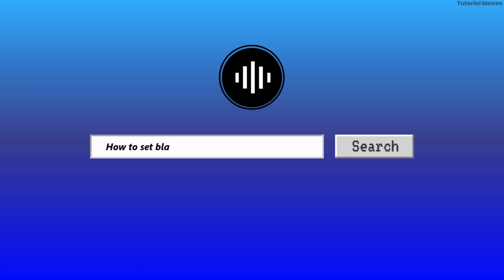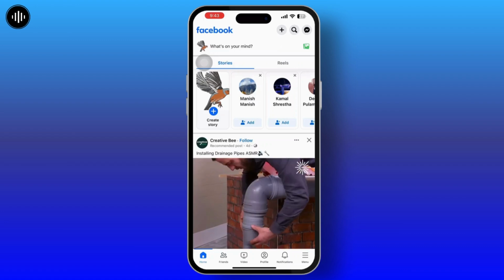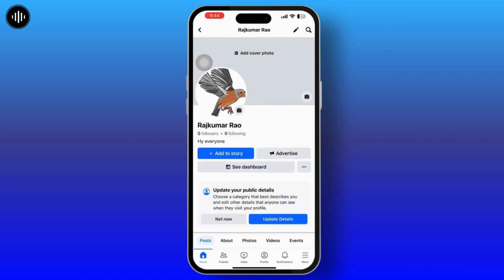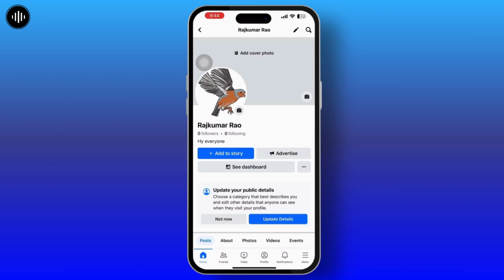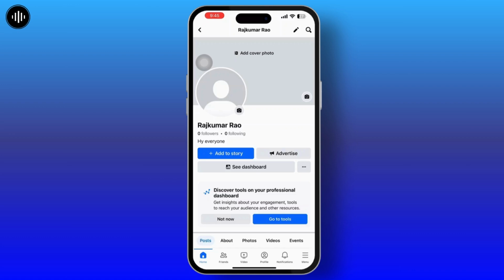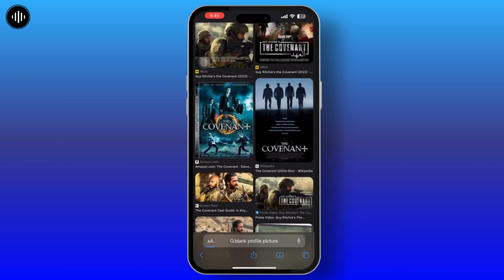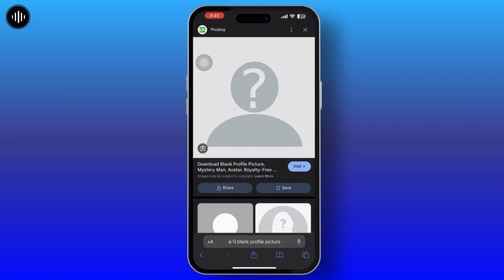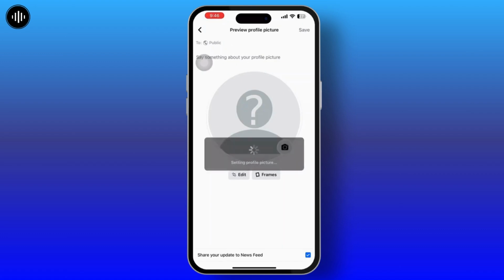How to Set Blank Profile Picture on Facebook Without Deleting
How to Set Blank Profile Picture on Facebook Without Deleting! Want to remove or set a blank profile picture on Facebook without deleting it entirely? This video will guide you through the simple steps to set a blank profile picture while keeping your photo intact for future use. Whether you're wondering, "How do I make my Facebook profile picture invisible?" or need help with the process, this tutorial has you covered. Watch now to learn how to set a blank profile picture on Facebook without deleting it!

Timestamps:
00:00 How to Set Blank Profile Picture on Facebook Without Deleting
00:10 How Do I Make My Facebook Profile Picture Invisible?